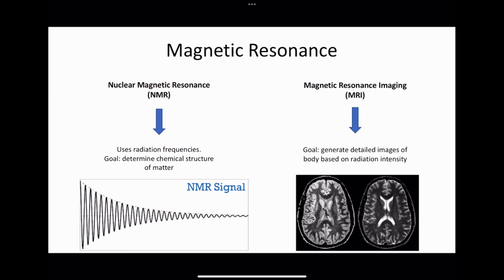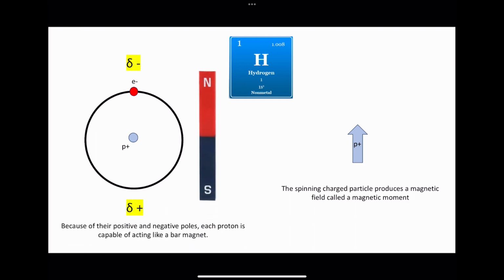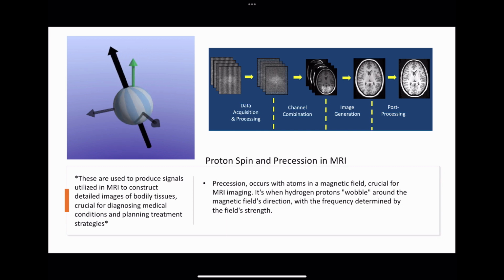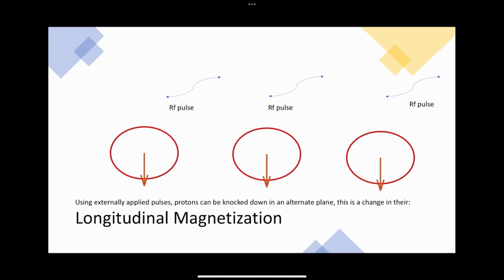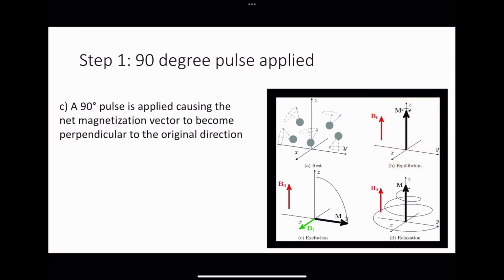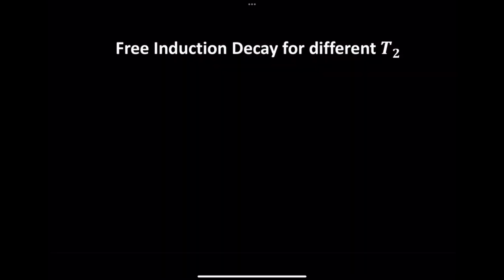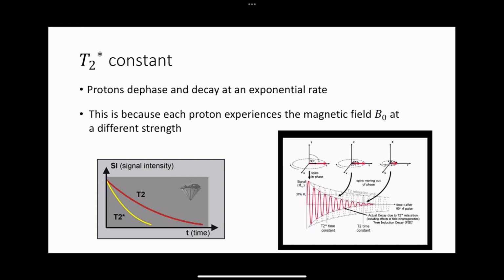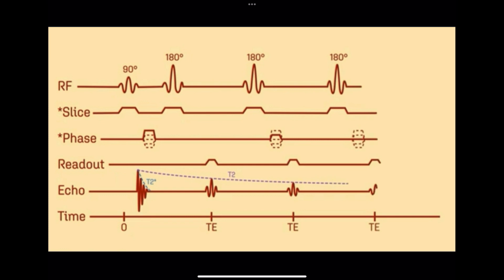Dynamics Final Project - Magnetic Resonance Imaging and Spin Echo Sequences